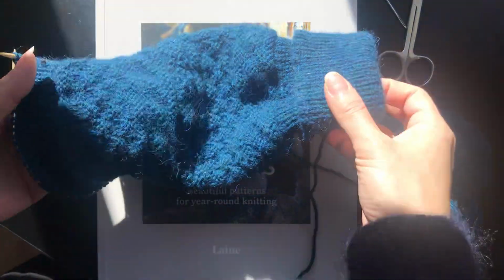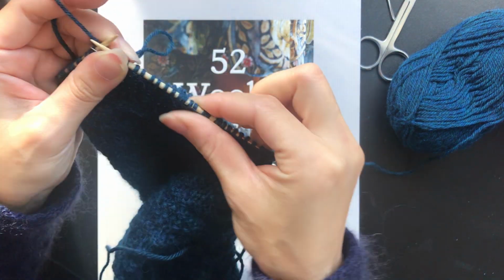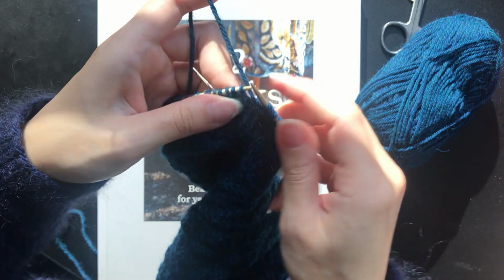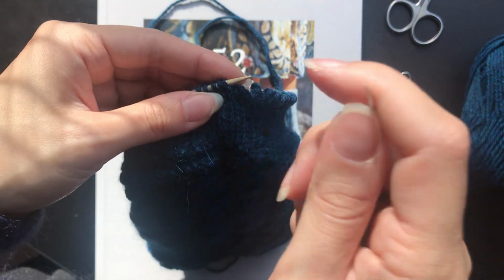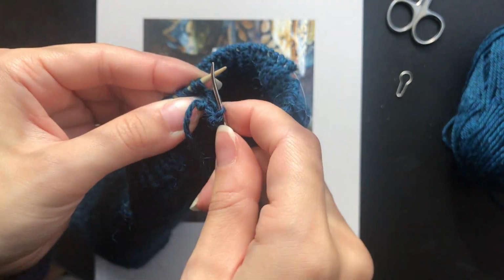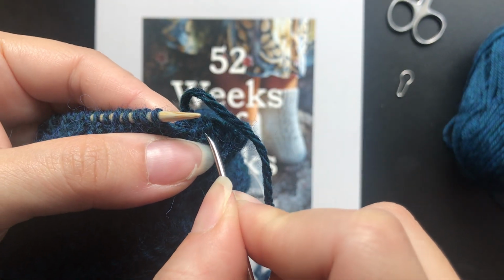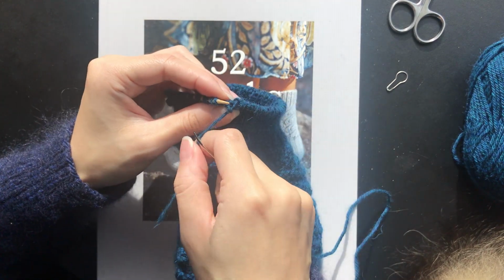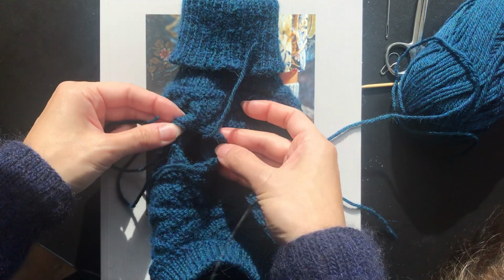Work with me in real time: double knit 1x1 rib and italian bind off | vlogmas???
i show you how i do double knit 1x1 rib and 1x1 italian bind off. the italian bind off technique can be done 3 different ways but it’s essentially the same steps from beginner to intermediate/advanced.

timestamps:
0:00 intro
3:10 (knit, sl1wyif) round 1 of 1x1 rib double knit
12:17 (sl1wyib, purl) round 2 of 1x1 rib double knit
22:17 italian bind off beginner
30:49 italian bind off beginner/intermediate
33:45 italian bind off intermediate/advanced
1:03:37 ending italian bind off in the round
1:06:52 weaving in the end

🐕 this is a gift knit for my cousin’s tiny chihuahua
🐕 i’m using the free Alvar Dog Sweater pattern by @SariNordlund  this sweater can also be done in stockinette
🐕 i’ll share the modifications i did on the Alvar Dog Sweater in my podcast